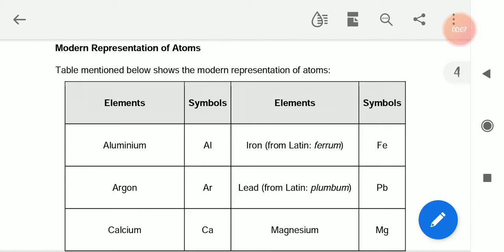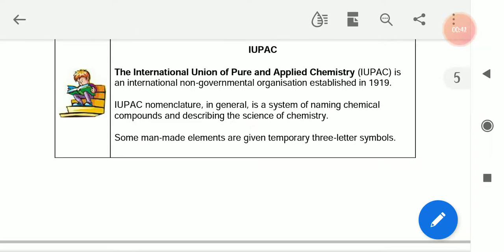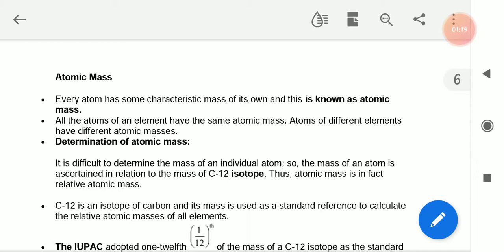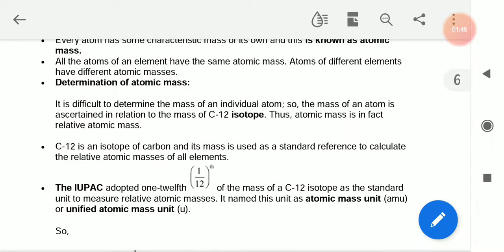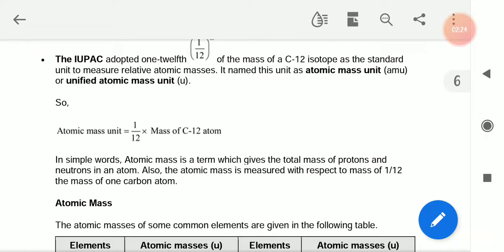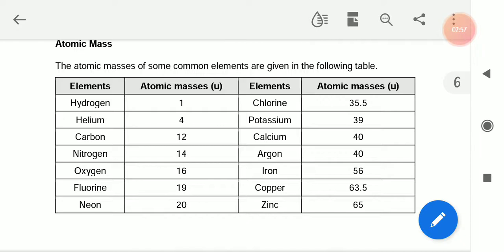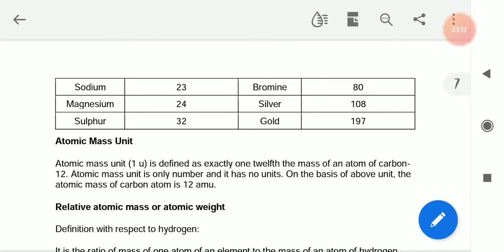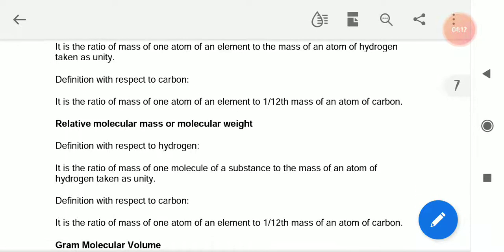Class 9 chemistry